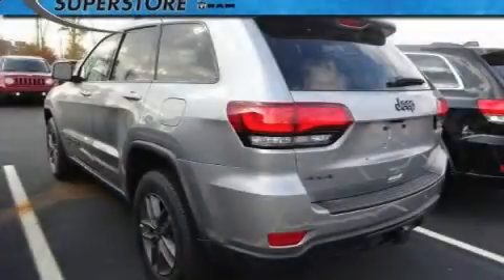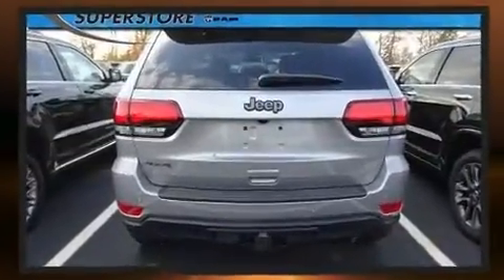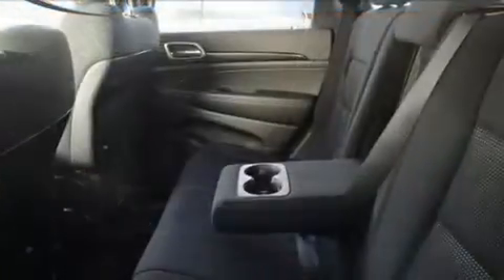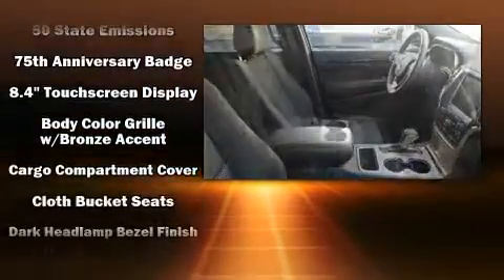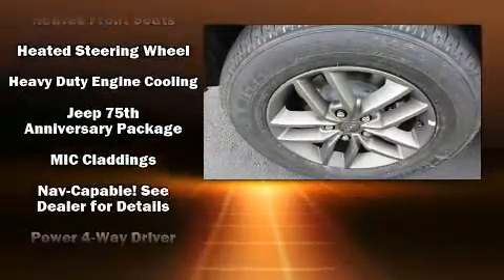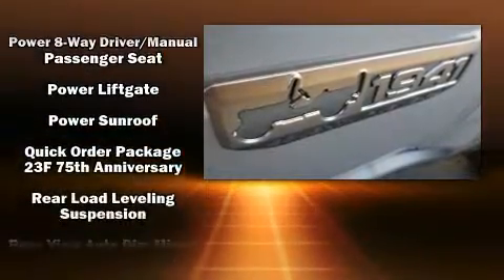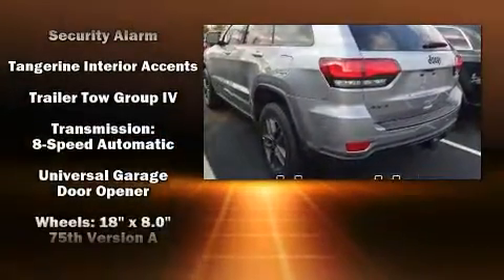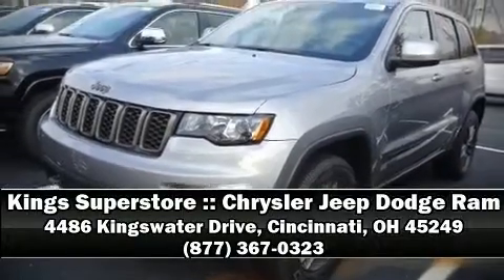2017 Jeep Grand Cherokee Laredo 4x4 in Cincinnati, OH 45249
Discerning drivers will appreciate the 2017 Jeep Grand Cherokee. It features an automatic transmission, 4-wheel drive, and a refined 6 cylinder engine. Jeep prioritized practicality, efficiency, and style by including: speed sensitive wipers, an outside temperature display, heated steering wheel, power moon roof, heated door mirrors, a trailer hitch, and 1-touch window functionality. Jeep also prioritized safety and security with features such as: dual front impact airbags, front SIDE impact airbags, traction control, brake assist, anti-whiplash front head restraints, a security system, an emergency communication system, and 4 wheel disc brakes with ABS. Safety and maximum capability are assured via self leveling rear suspension, which maintains optimal driving geometry. Our sales reps are extremely helpful & knowledgeable. We'd be happy to answer any questions that you may have.